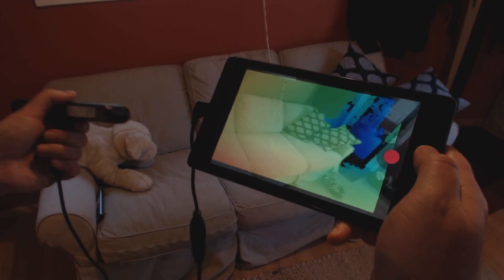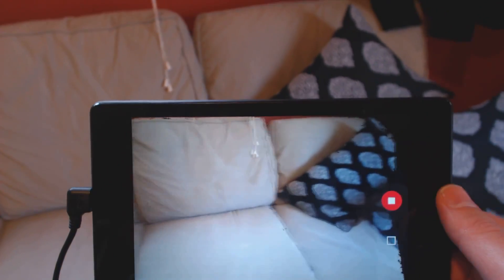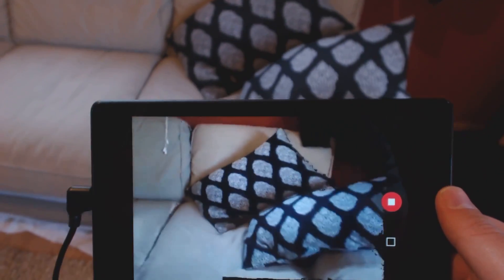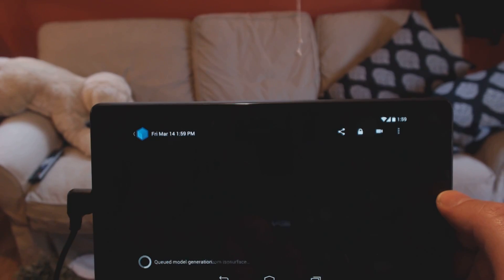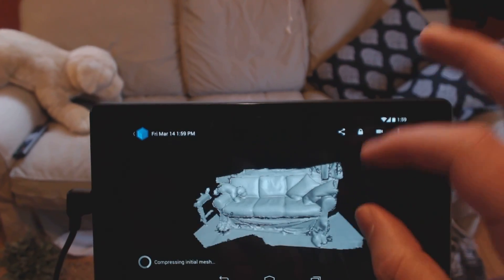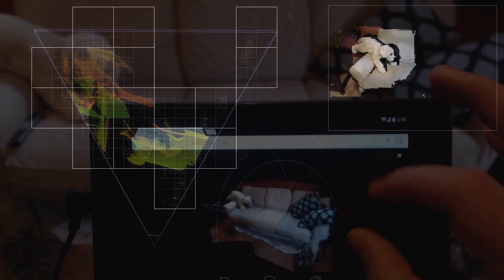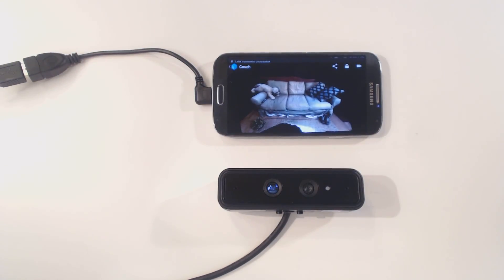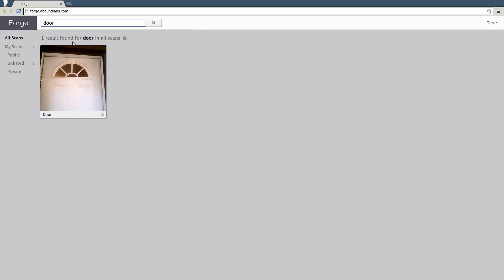Forge: 3D Scanning for Android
3D scanning for Android.